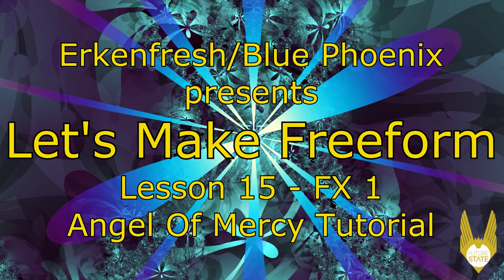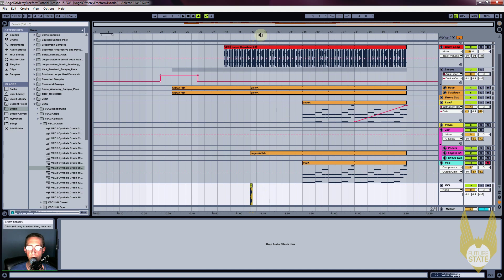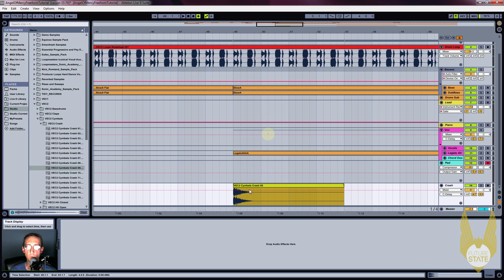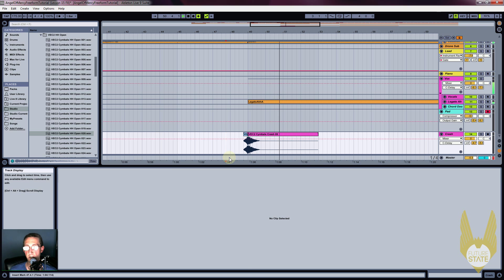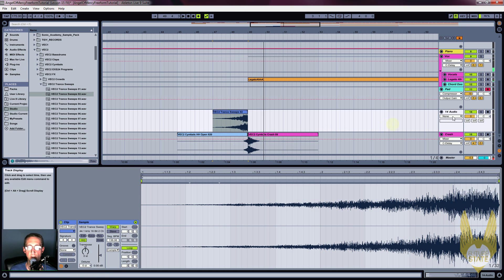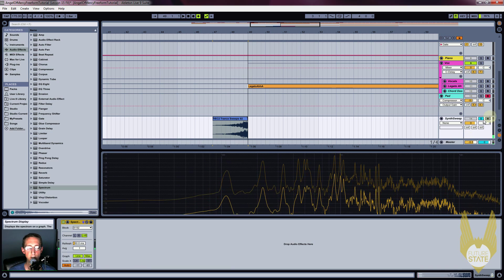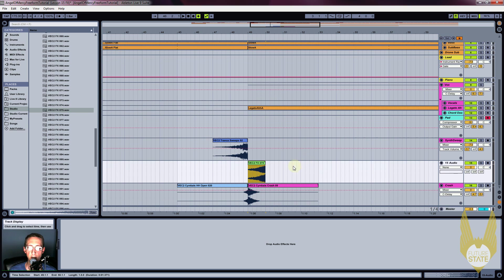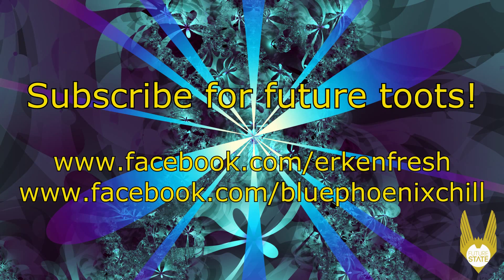Lets Make Freeform - Lesson 15 (FX 1)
The transitions are too sharp and sudden. By adding a few sweeps and cymbals, it can help warn a listener of upcoming changes and smooth things out while driving the track forward.

I had to split this lesson in two parts. This part will focus on using some samples.